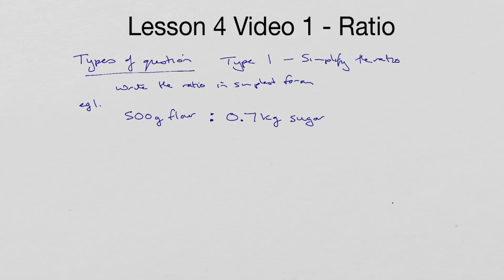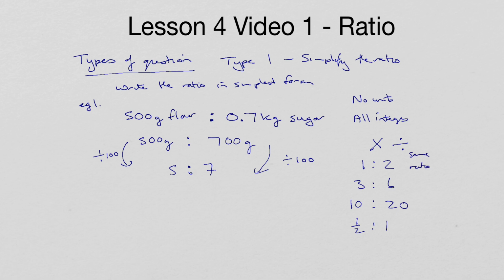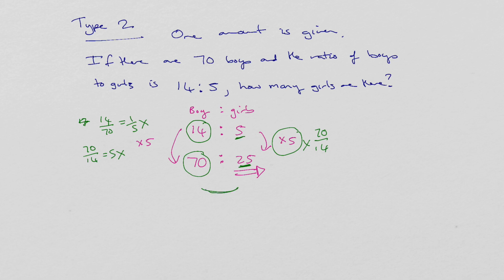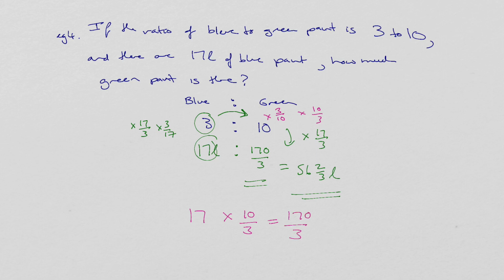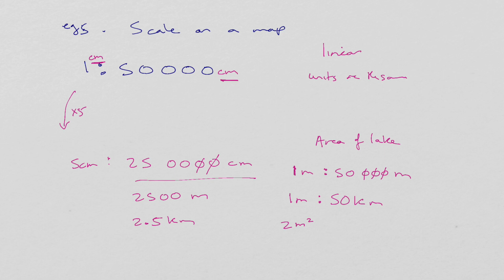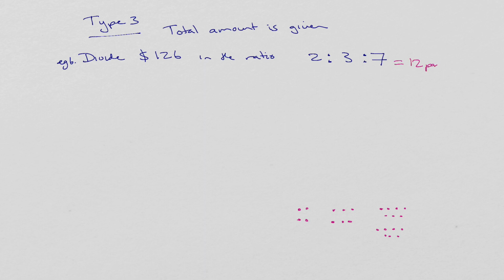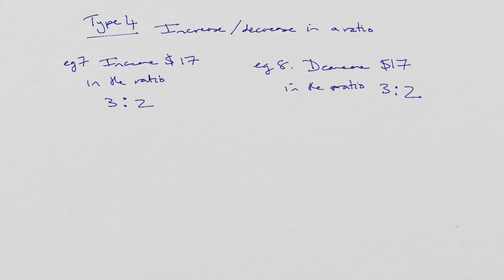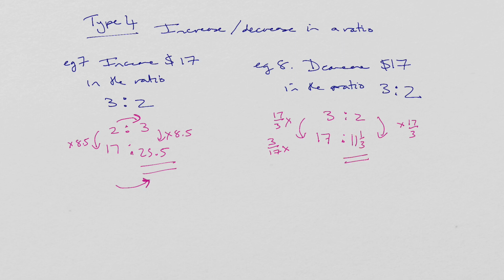IG ratio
Year 9 or 11 Types of Ratio